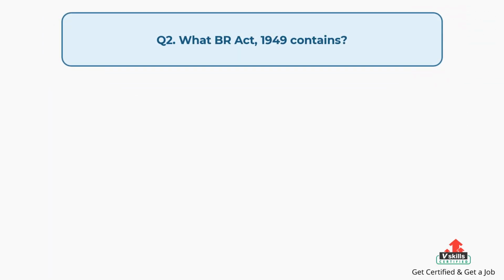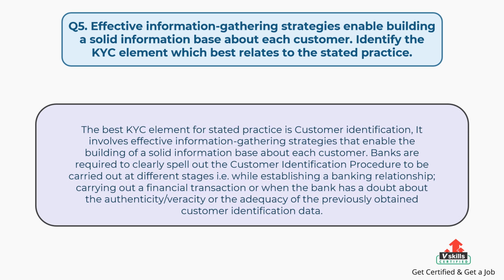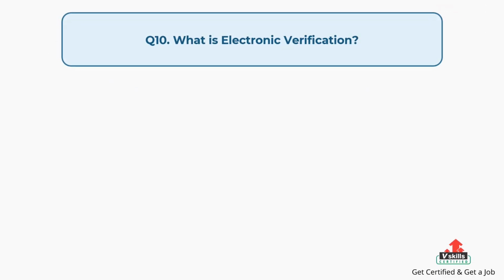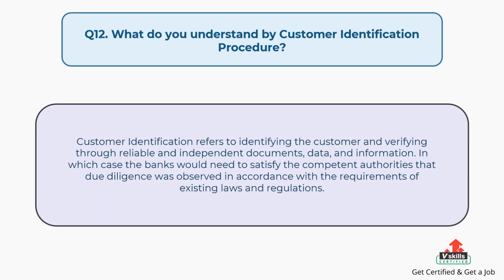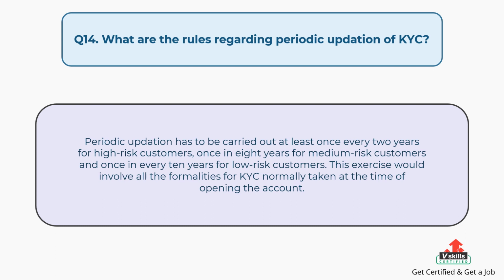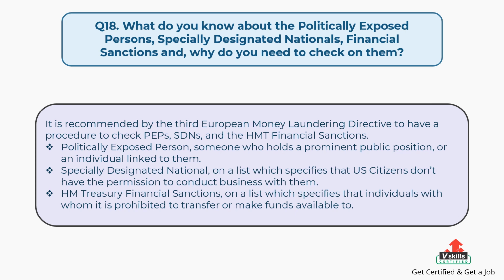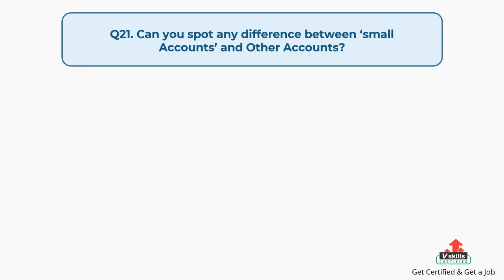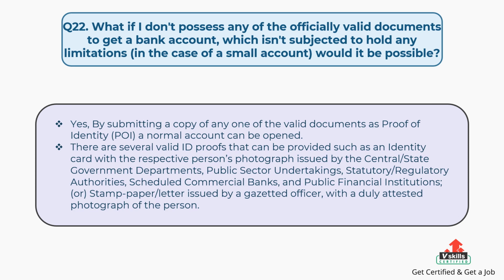Top 30 AML KYC Interview Questions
Checkout these top 30 interview questions on AML KYC and Compliance, these questions are really helpful to update your knowledge and prepare for your upcoming job interiview.

Useful Resources:
1. Update your skills with online practice tests

2. Learn something new with online tutorials

3. Get certified with Vskills and enhance your job chances